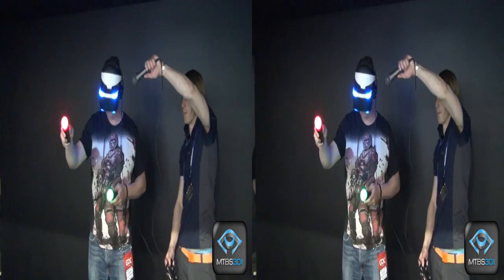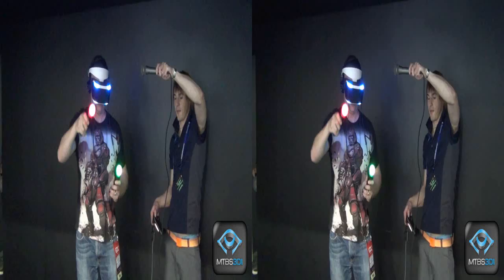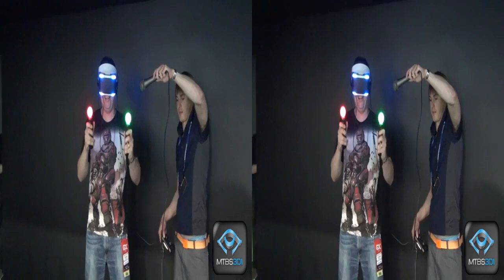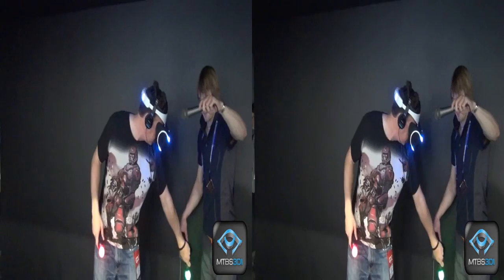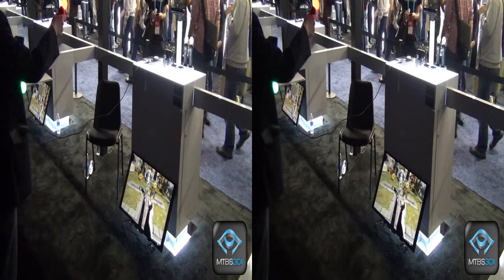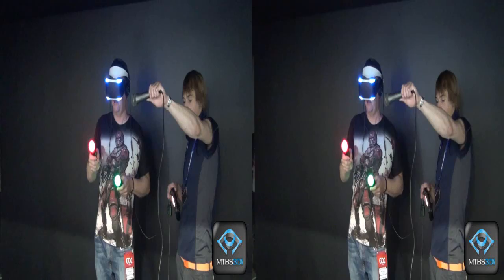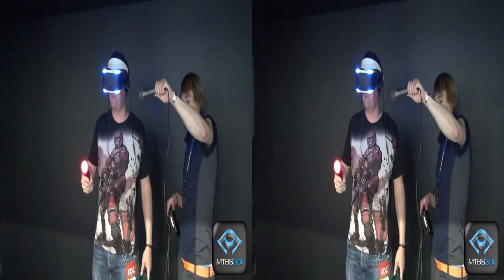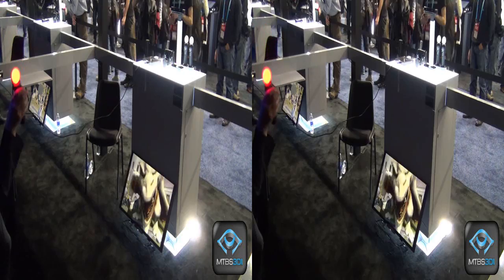MTBS-TV: Kris Roberts Tries Morpheus at GDC 2014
Kris Roberts gets all medieval!  Lots of fun.  If you don't have a 3D display, choose "no glasses" and "left image only" in the YouTube viewing options.